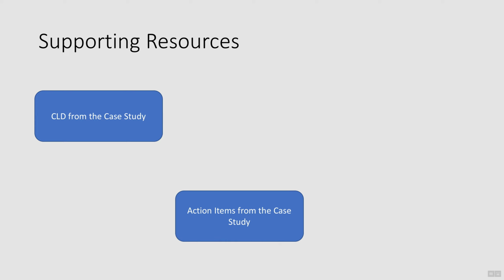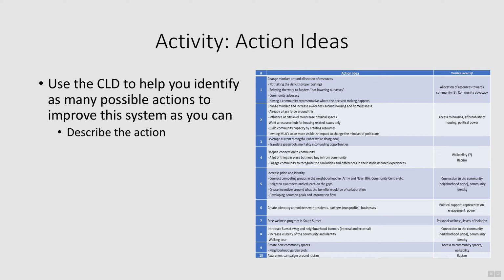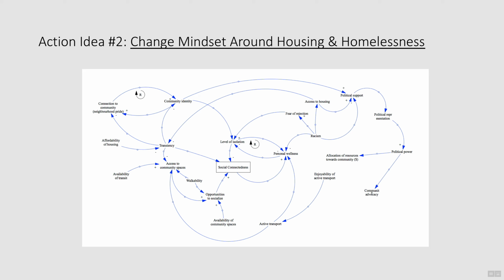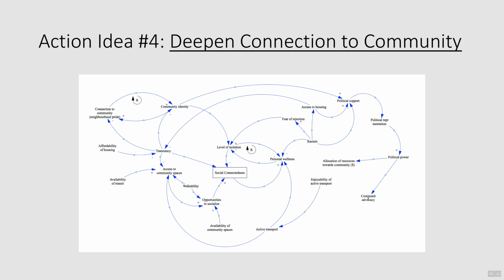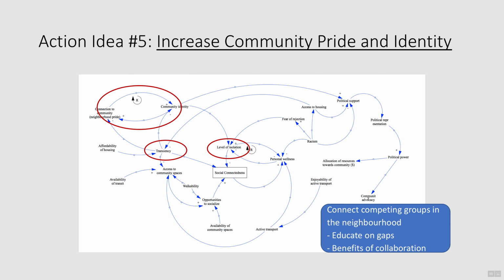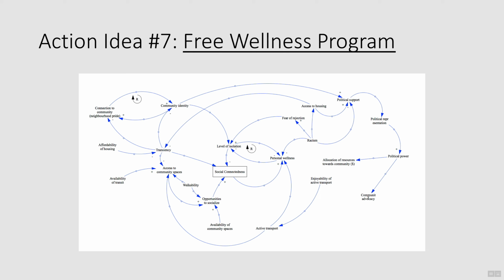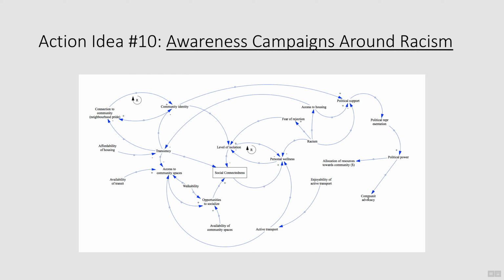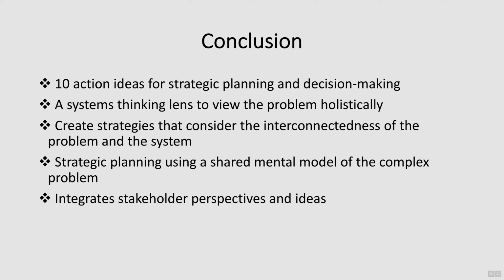8: The action ideas | Causal Loop Diagrams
This video is part of the "Causal Loop Diagrams" toolbox developed by a Knowledge Translation & Implementation Science Methods Cluster project, "Systems-Thinking Tools for Evidence-Informed Planning"